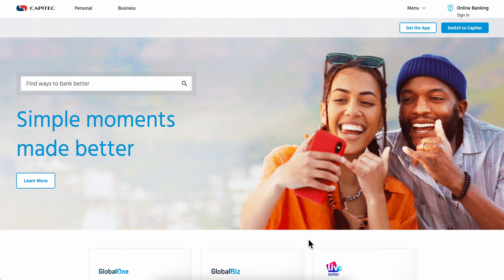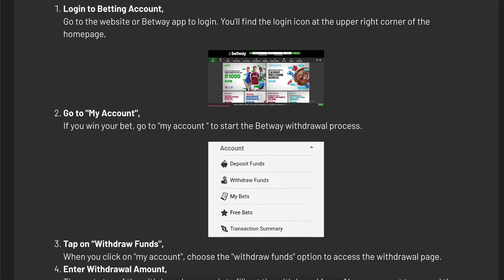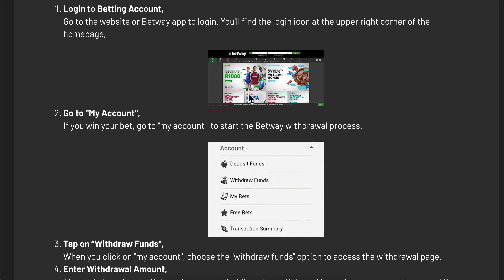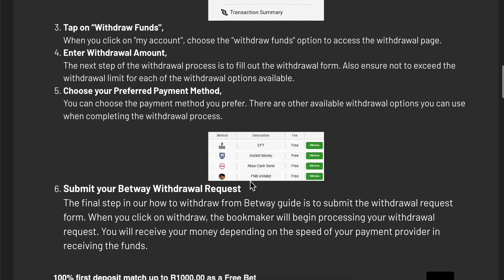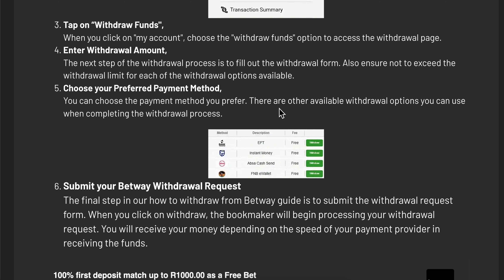HOW TO WITHDRAW MONEY FROM BETWAY TO CAPITEC (2025)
HOW TO WITHDRAW MONEY FROM BETWAY TO CAPITEC

In this video we show you HOW TO WITHDRAW MONEY FROM BETWAY TO CAPITEC. If you want to know HOW TO WITHDRAW MONEY FROM BETWAY TO CAPITEC then this is the perfect tutorial for you.